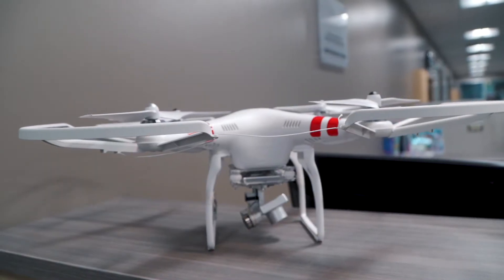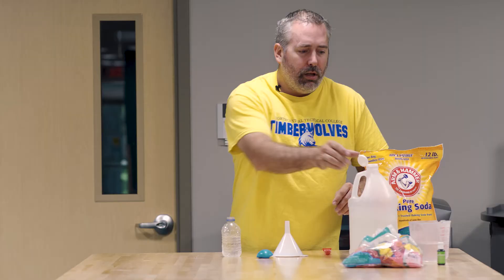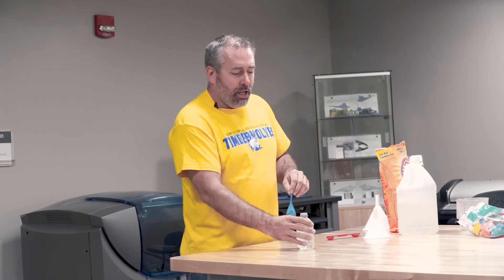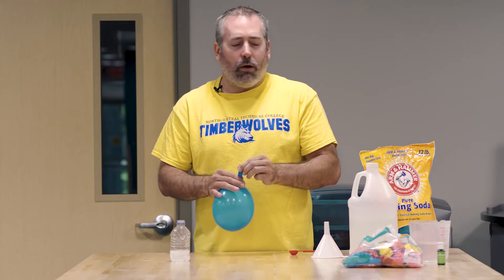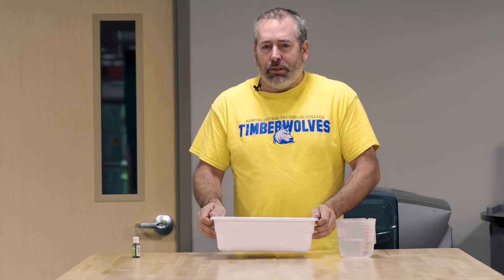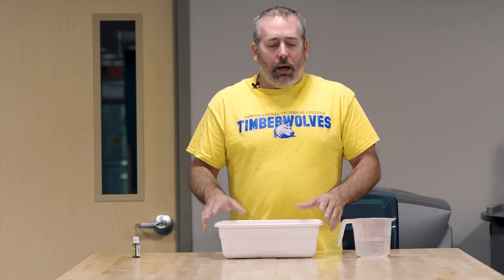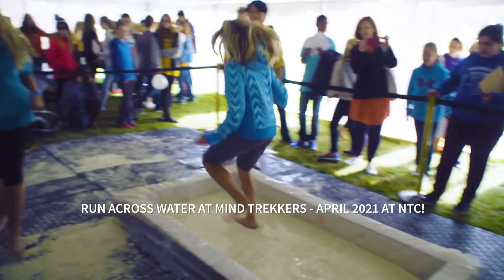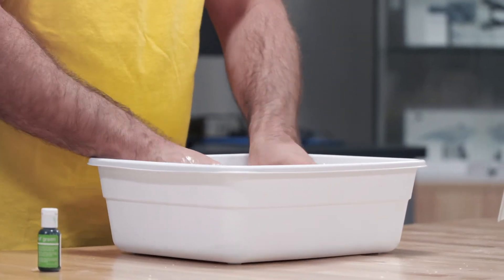STEM Experiments | K-12 Virtual Careers Camp